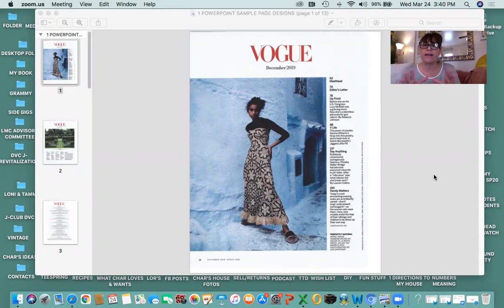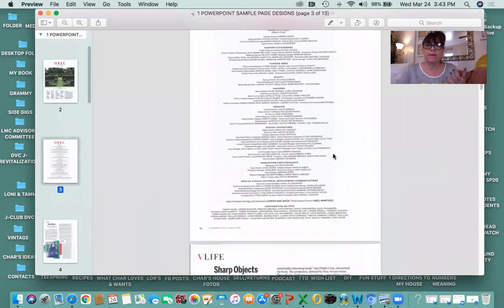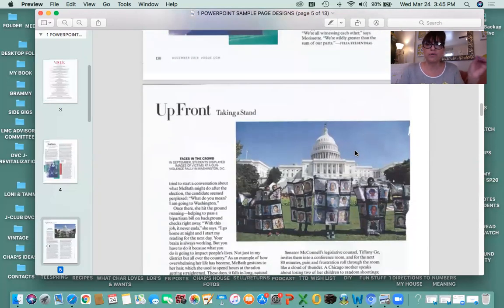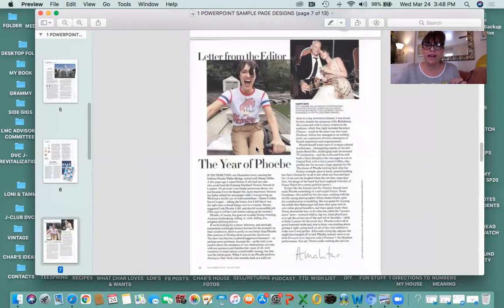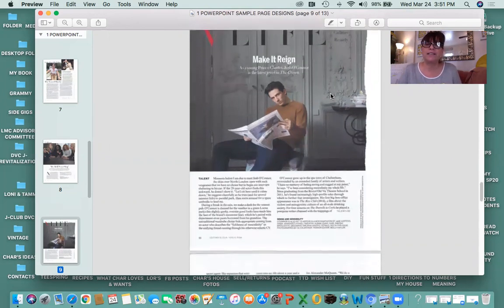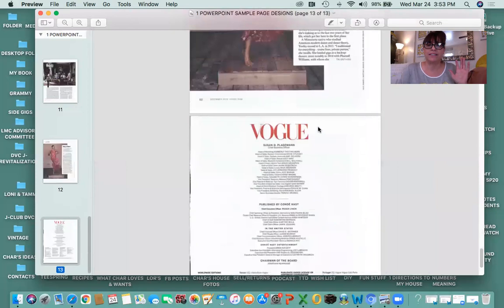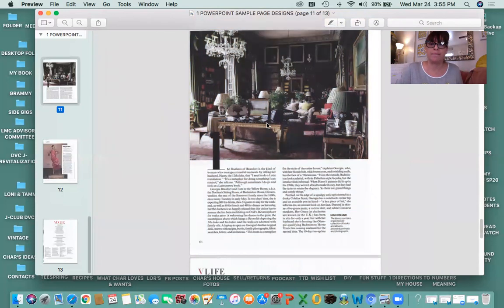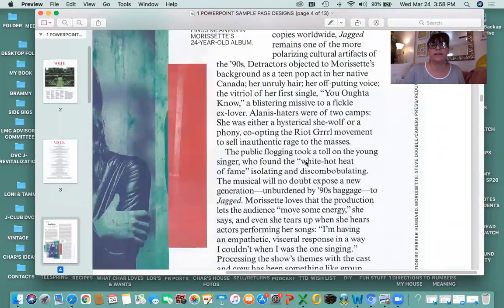Magazine Page Design Samples Explained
Professor Charleen Earley shows 13 page designs samples from Vogue Magazine (DEC 2019 issue) to talk a little about design elements and reasons for particular design styles.